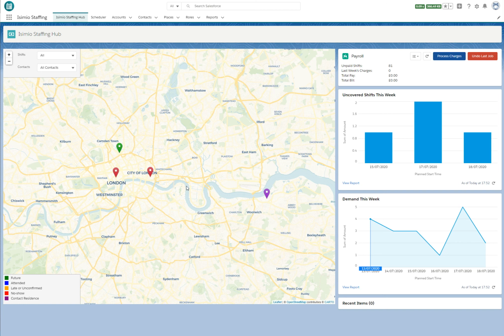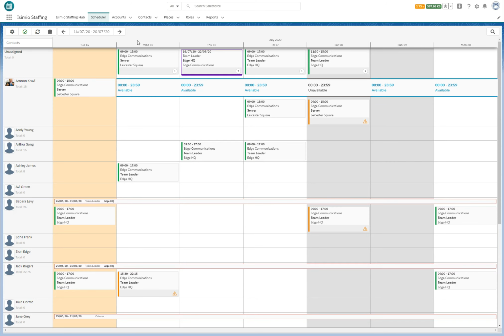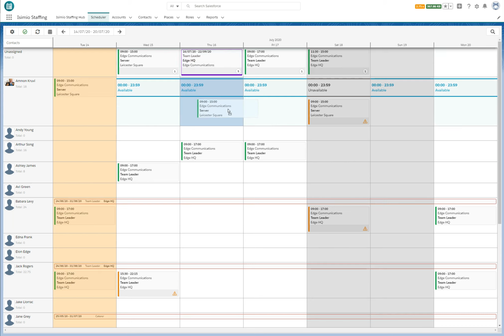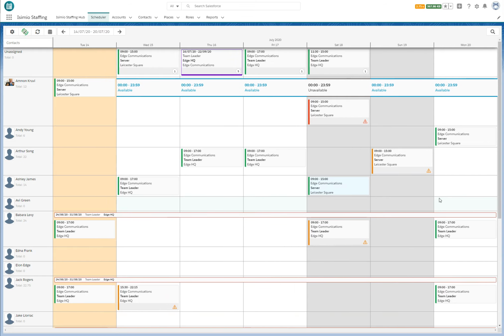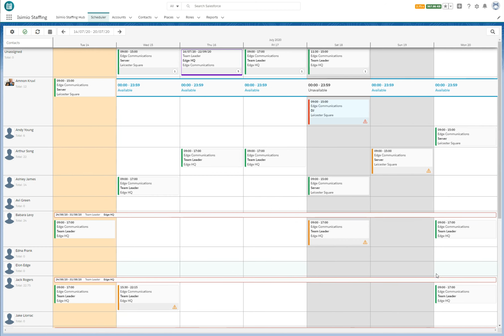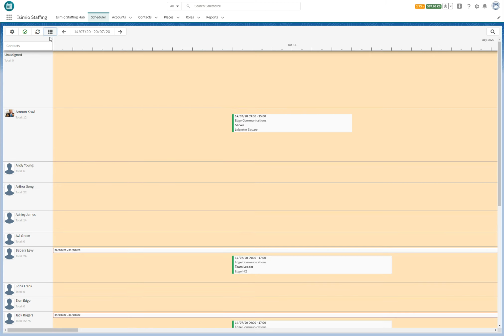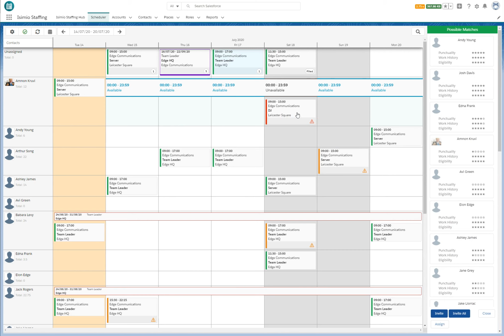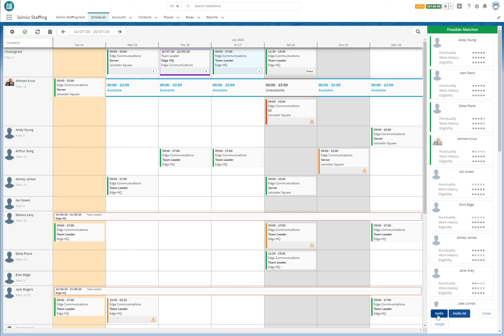Isimio Staffing Overview: Worker and Volunteer Management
What is Isimio Staffing and why do you need it?

Isimio Staffing lets you manage shifts in an easy-to-use interface, and provides your workers a mobile app which allows them to interact with your operations team without spending long hours on the phone.

Our smart matching engine will also help you find the best people to fill in a requirement, and let you instantly fire off an invitation for them to take your empty shifts.